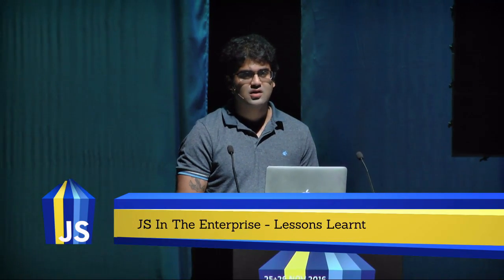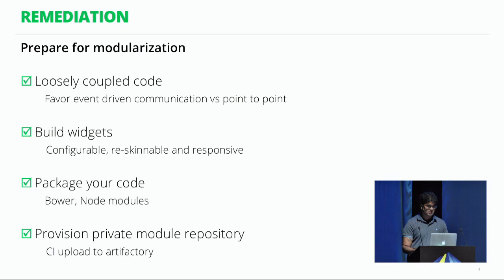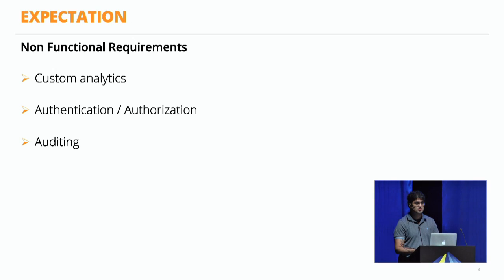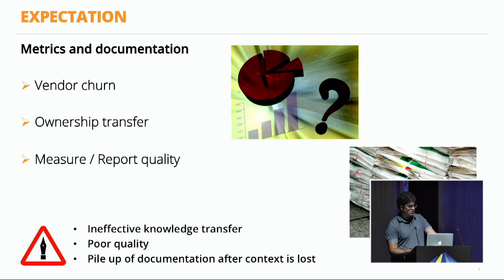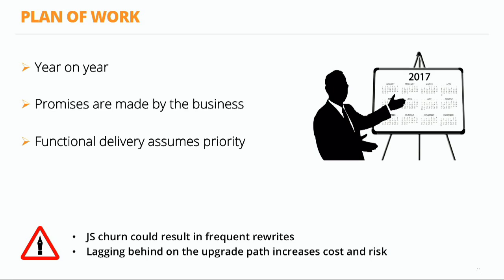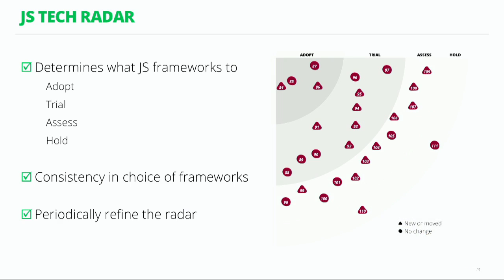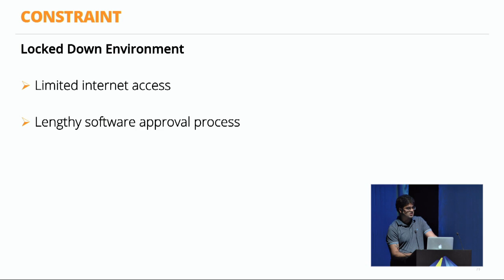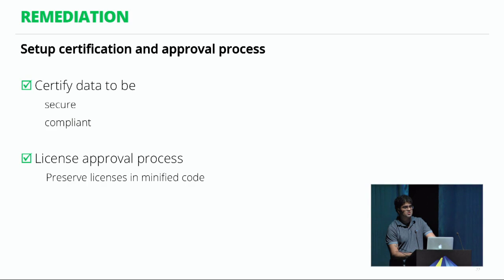Ashwin Vombatkere: JS In The Enterprise - Lessons Learnt - JSConf.Asia 2016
I will share my learnings and practices from implementing JavaScript in large enterprises. The intent is to bake these learnings into your planning and development process and help you build sustainable applications for enterprise companies using JavaScript as well.

Ashwin is a Lead Consultant developer with ThoughtWorks. He started his journey over 12 years ago as a developer helping to build enterprise scale Java applications for the leasing industry. Over the years, he has experienced Ruby and had an extended tryst with .net building micro services for the rail industry.
Over the last few years Ashwin spent most of his time building single page JavaScript applications for large enterprises. During this period he has gained experience with Angular, Node.js and a whole suite of other JavaScript utilities to help champion agile delivery.

JSConf.Asia - Capitol Theatre, Singapore - 25+26 November 2016.